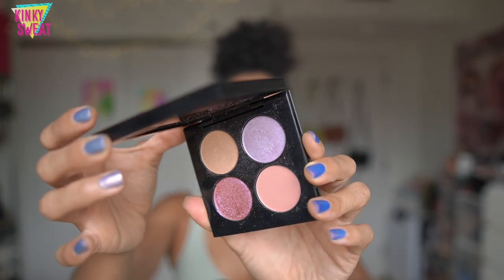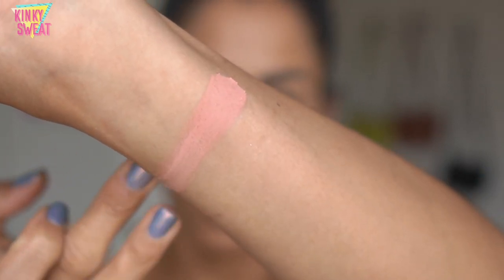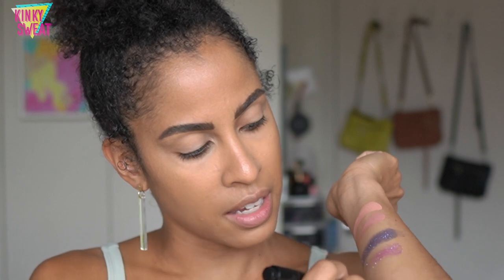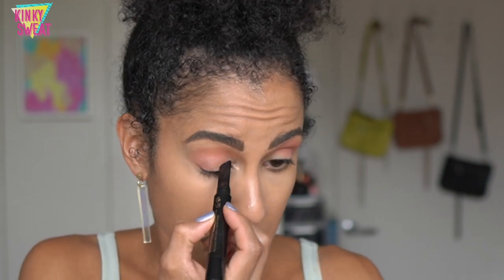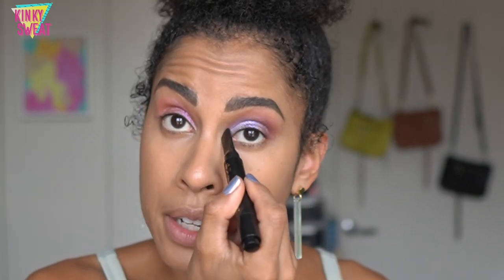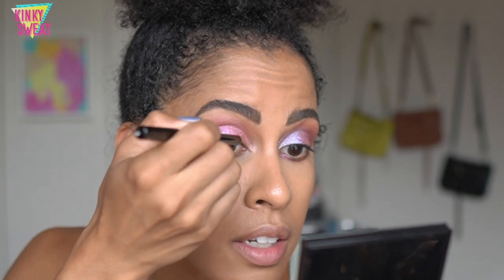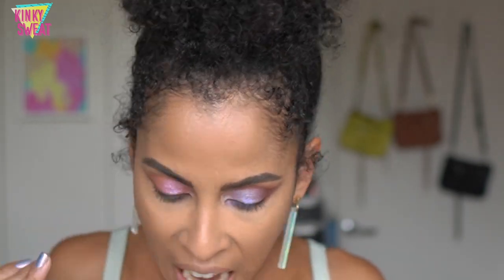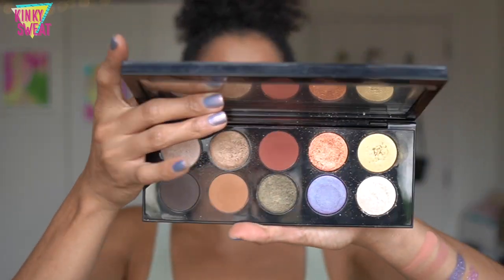MCGRATH MASH-UP Ep. 2 //Huetopian Dream + Fleur Fantasia | Alicia Archer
Hey Frenzzz,

I wanted to combine Huetopain Dream and Fleur Fantasia becasue this was the quad that I thought HD was pulled from. So I just wanted to see what would happen!

xo,
A

➡️ TIMESTAMPS
0:00 Hi Frenzzz
3:01 Comparison Swatches
5:38 Midnight Sun Comparisons
6:43 Demo Start
14:05 Final LEWK!

➡️ MAKEUP
Pat McGrath Huetopian Dream
Pat McGrath Fleur Fantasia
PML Permagel Liner “Structure
PML LiquiLUST Lipstick “Nude Cabaret”
Kett Cosmetics Fixx Powder Foundation  "N6"
PML Sublime Perfection Foundation “M16”
Suqqu Sheer Loose Powder
PML Concealer “LM12”

➡️ BRUSHES
Houkodou Moe Flat Eyeshadow Brush P-S7 (Pine Squirrel + Weasel)
Kyureido Miyabi Cheek Brush KM-005 (Pine Squirrel)

➡️ NAILS
KB Shimmer
Left Hand “Dawn To Earth”
Right Hand “Mist Me”

KINKYSWEAT
➡️ LOGO?
▶︎ Fude Beauty
KINKYSWEAT5

➡️ SKIN TYPE!?

🌧  p o r o s i t y: Low